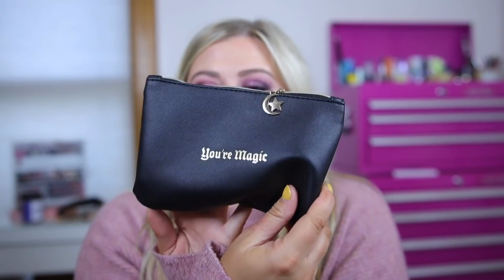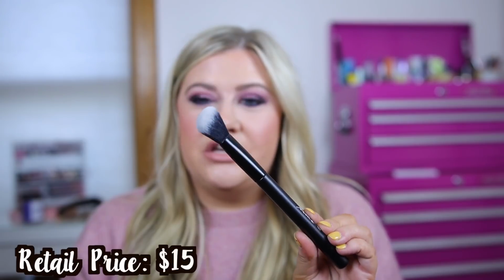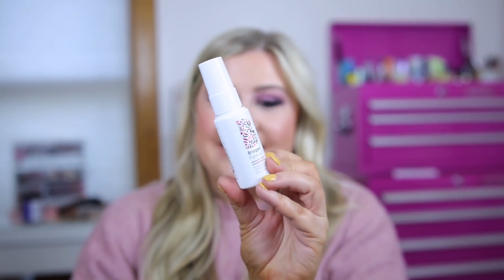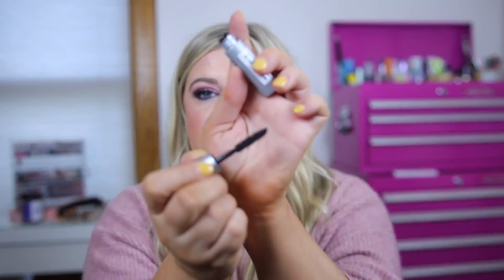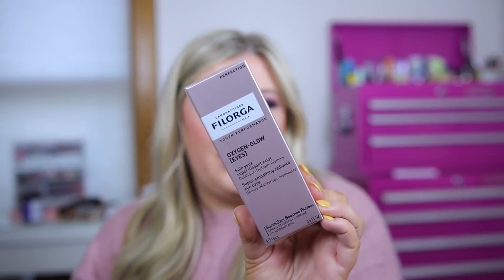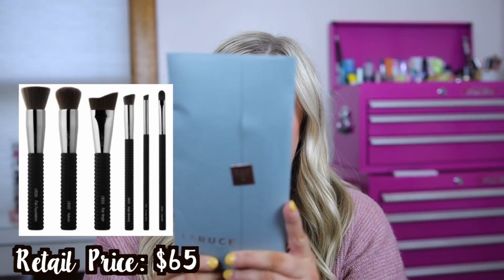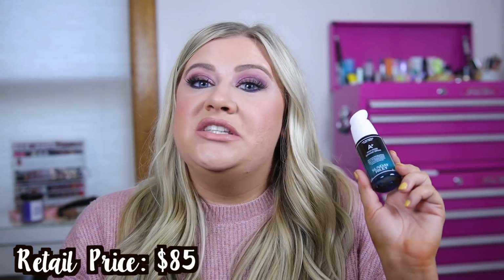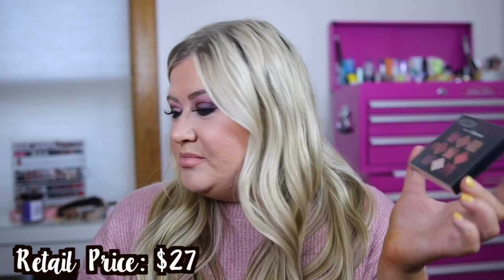OCTOBER IPSY 2020 - $12 GLAM BAG + $25 GLAM BAG PLUS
♡PRODUCTS RECEIVED:
ILLUMINATI ENLIGHTENED PALETTE
FIRMA 103 BRUSH
BRIOGEO LEAVE IN CONDITIONER
SMASHBOX OIL & SHINE CONTROL PRIMER
BOBBI BROWN SMOKEY EYE MASCARA
LABORATOIRES FILORGA OXYGEN GLOW EYES
CIATE LONDON EXTRAORDINARY POWDER
LARUSE BEAUTY BRUSH SET
SUNDAY RILEY A+ RETINOID SERUM

PAT MCGRATH CELESTIAL DIVINITY PALETTE
ANASTASIA LUMINOUS FOUNDATION
BUXOM BRONZER
LORAC AURA BLUSH
PAT MCGRATH CONTOUR LIP LINER
KYLIE COSMETICS CREME BRULEE LIPSTICK

Canon 80D for Main Videos
Canon G7 X Mark II For Vlogging
Sigma 18-35mm Lens
Rode Video Mic Pro
Ring Light
Side Lights